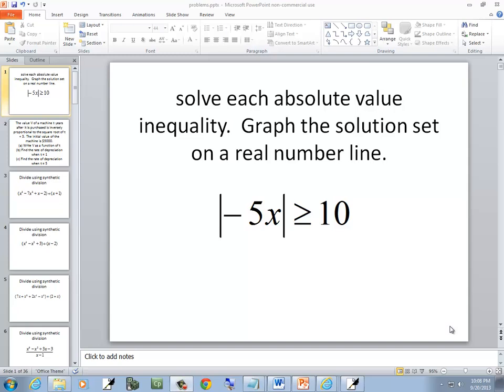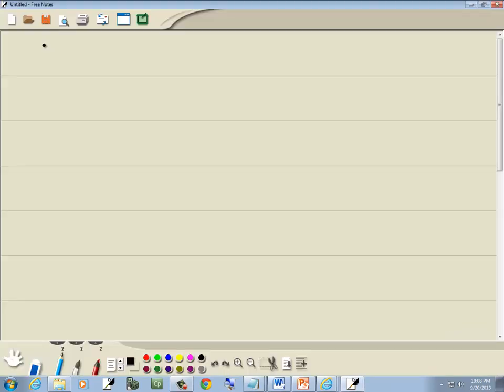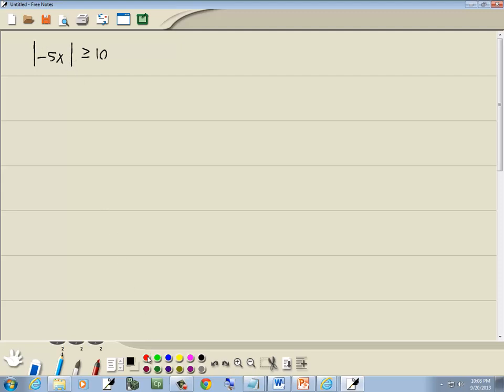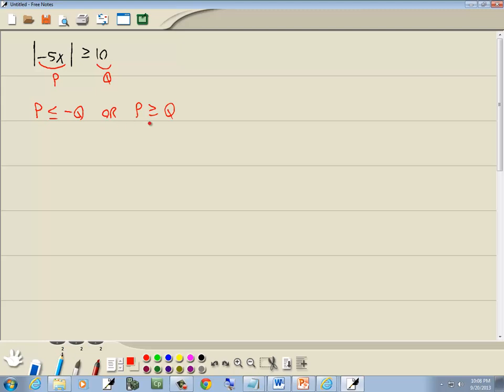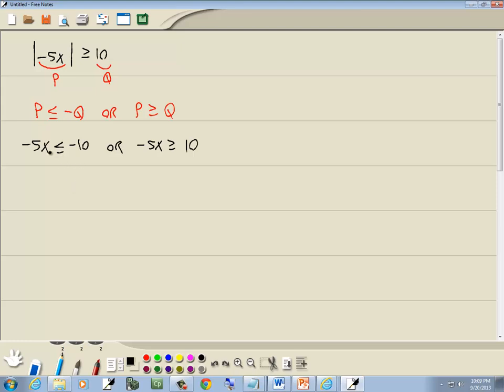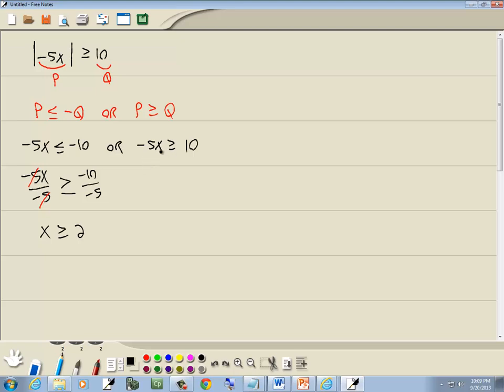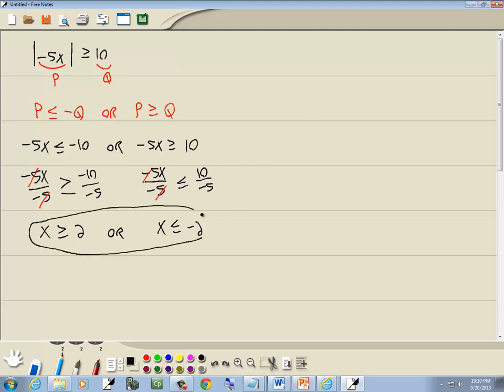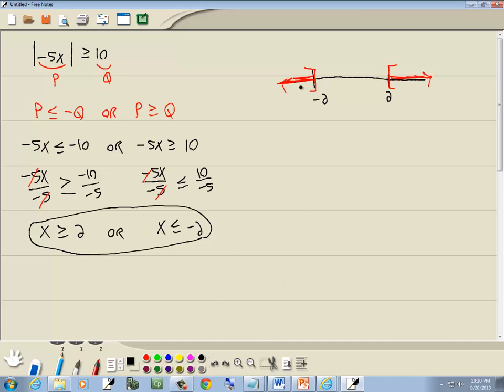Intermediate Algebra Homework - Absolute Value Inequality - P0069477